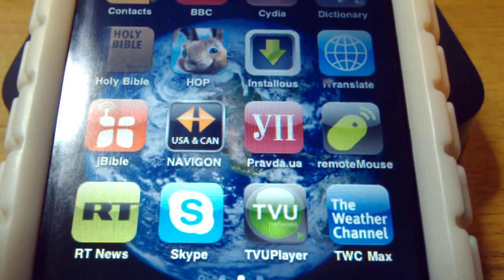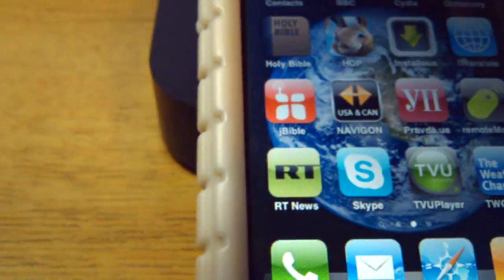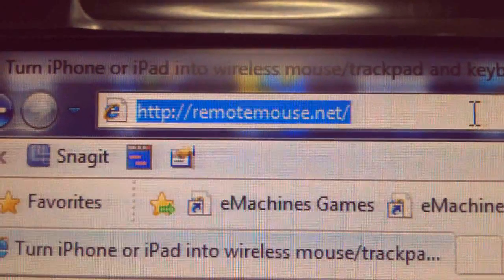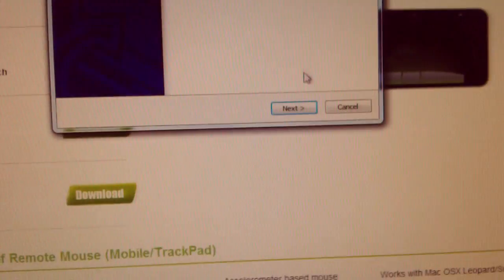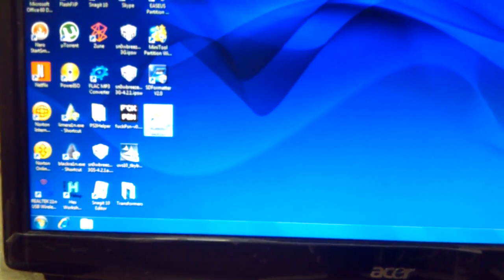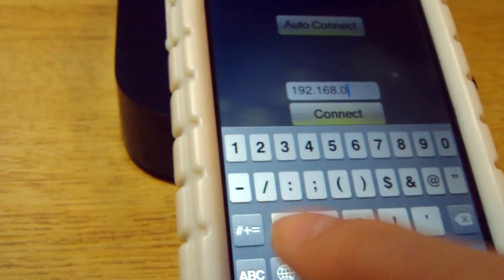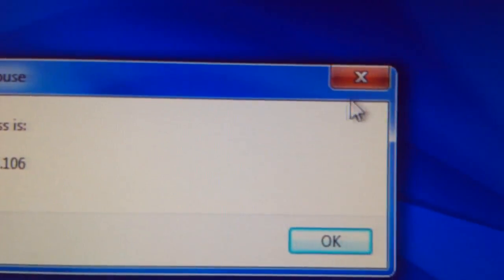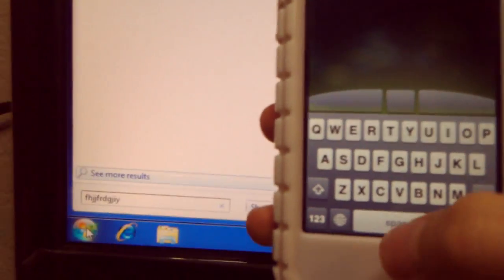How to Install & Use Remote Mouse On iPhone, iPod Touch, iPad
This is a review on an App called Remote Mouse for your iDevice. This is a very cool app that lets you controll your Computer from your iphone / ipod touch / or ipad.